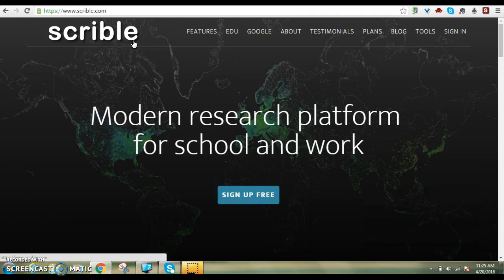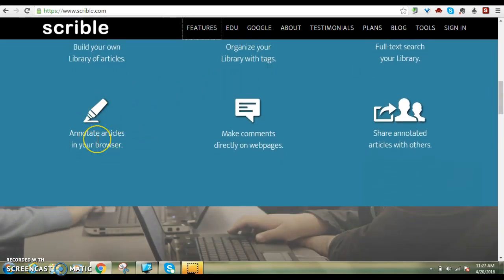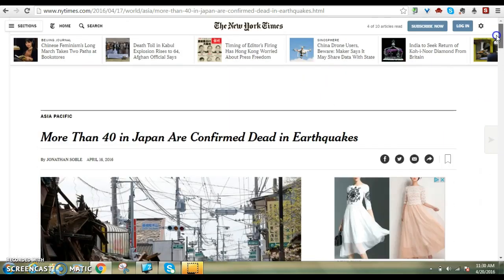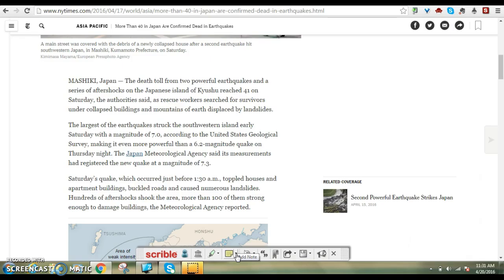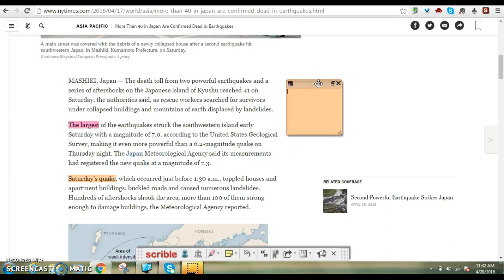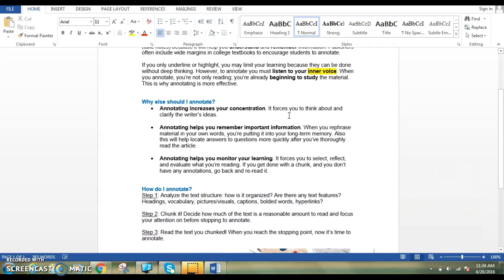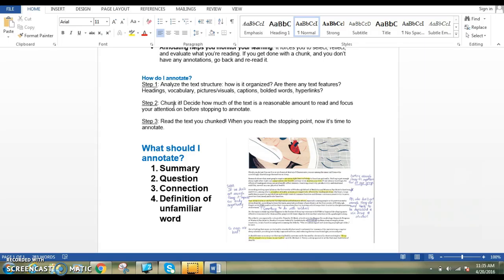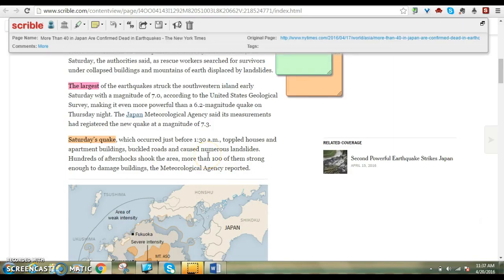Scrible Online Annotating Tool